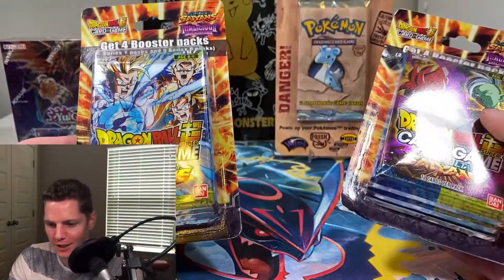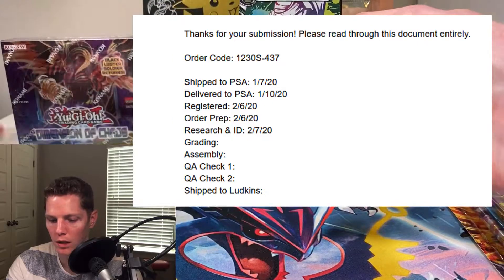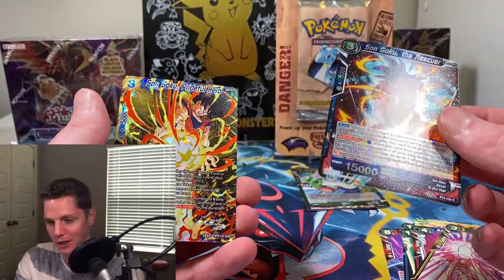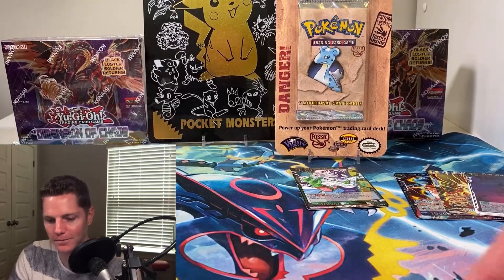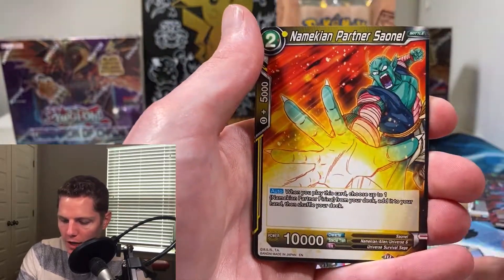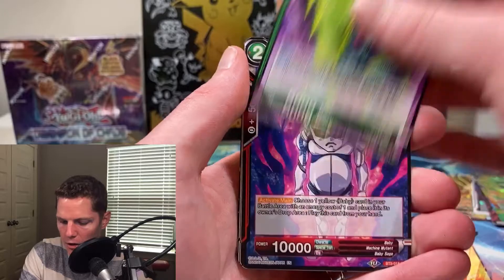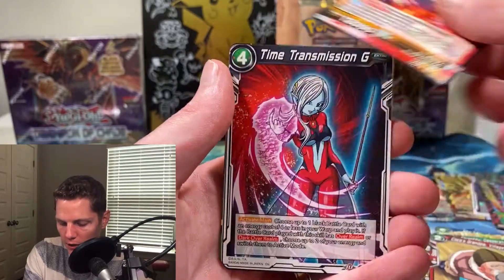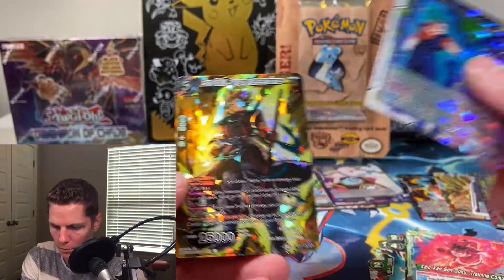EP. #3 Opening Dragon Ball Super Assault of the Saiyans and Malicious Machinations Target Exclusives